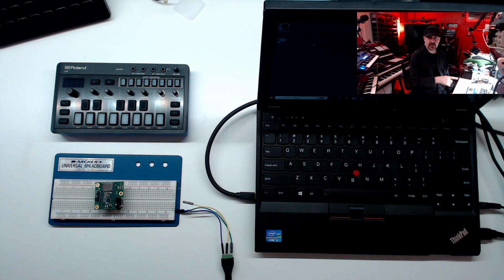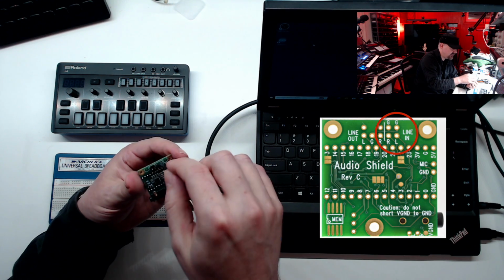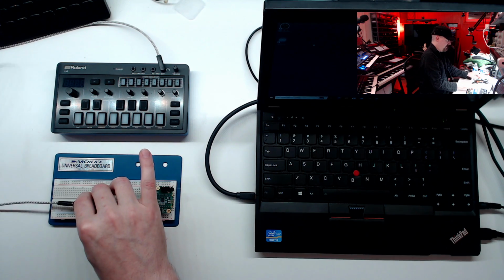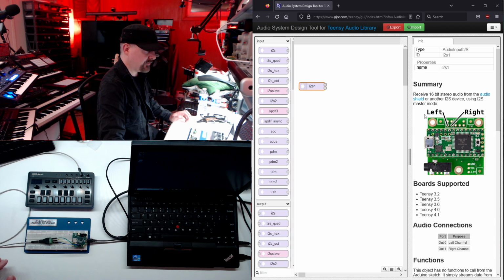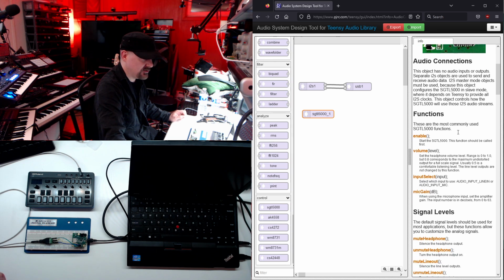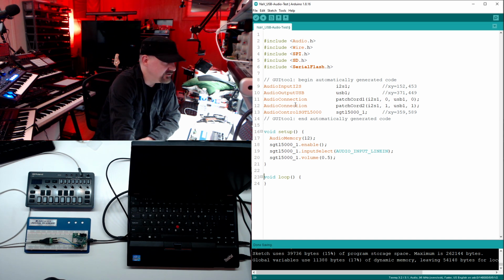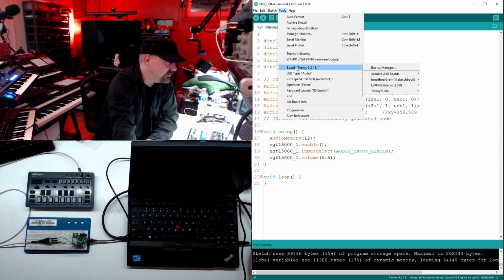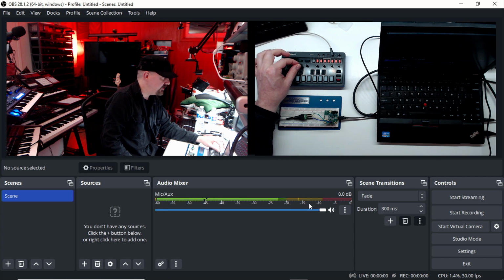TEENSY - USB Audio Interface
Learn how to turn a TEENSY Microcontroller into a USB Audio Interface!

Spotify - iTunes - Youtube Music: Tekbrane

Intro: 0:00
Parts 1:26
Code 4:21
Demo: 10:19
Thanks! 11:11